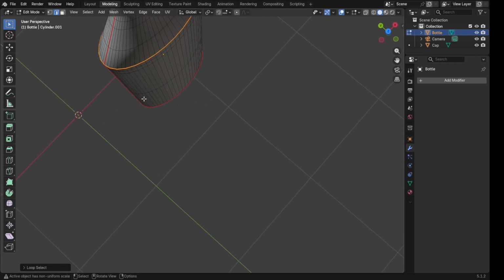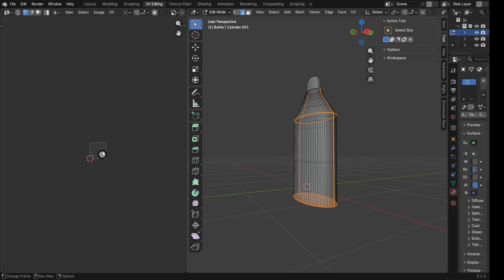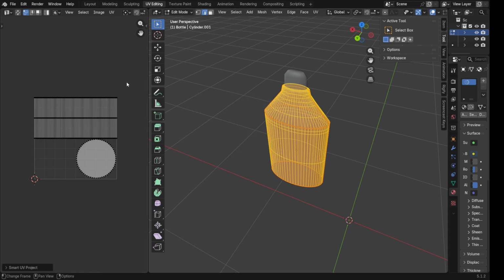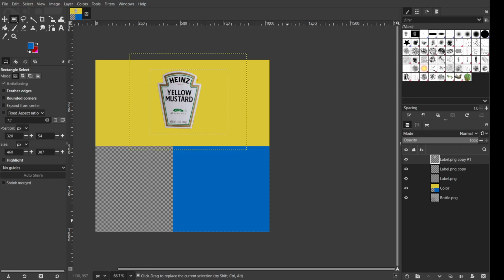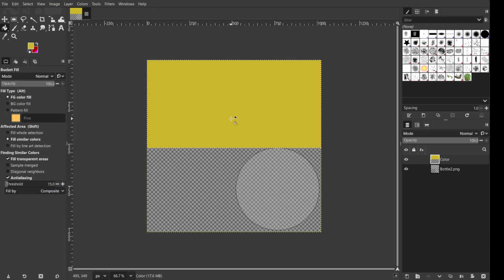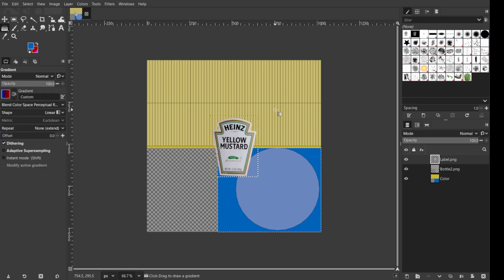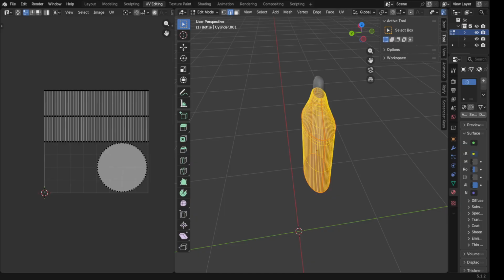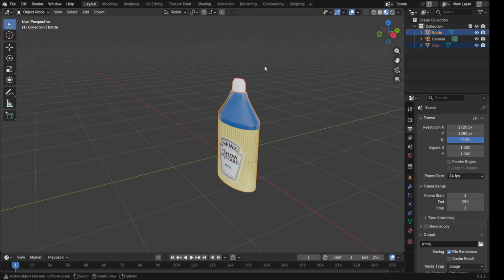Bottle Seaming and UV Unwrapping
This tutorial demonstrates how to Seam, Unwrap, and Wrap a Bottle, using Blender and GIMP.